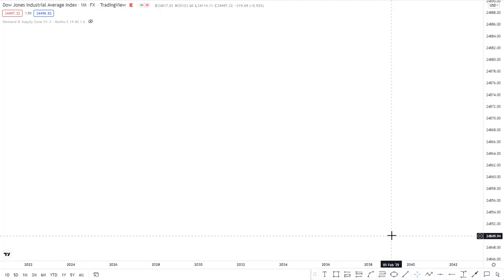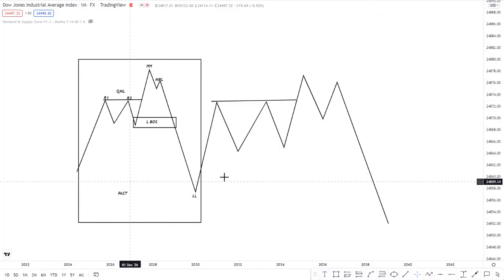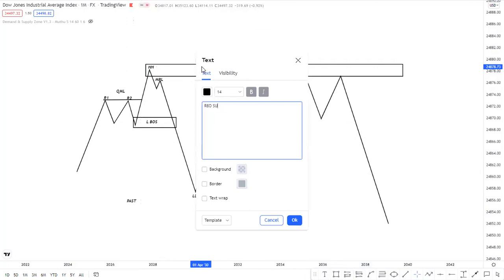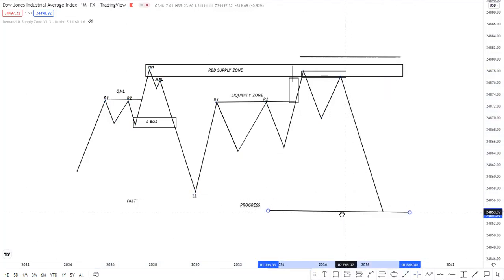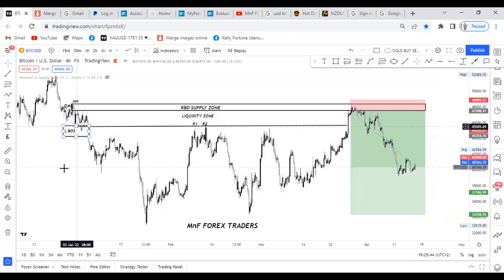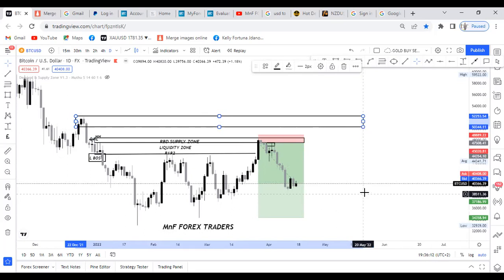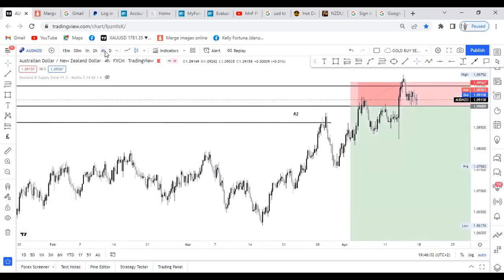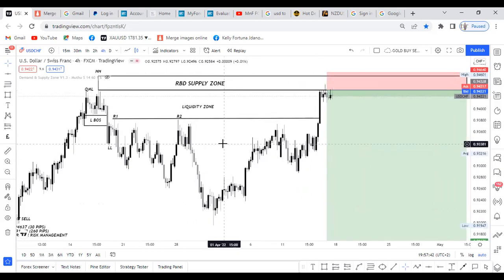1 ON 1 MENTORSHIP WITH A VIP CLIENT. THIS IS GLIMPLSE OF WHAT WE DO IN OUR MENTORSHIP PROGRAM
IN THIS  TUTORIAL , I EXPLAIN EVERYTHING TO OUR CLIENT,